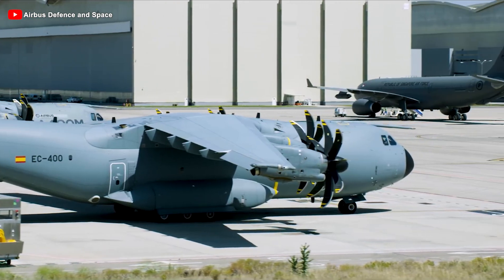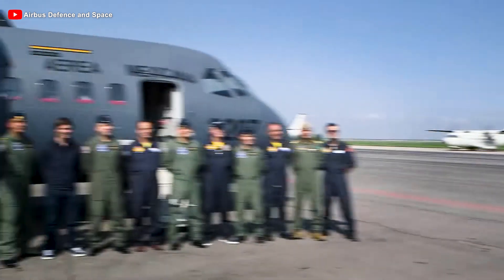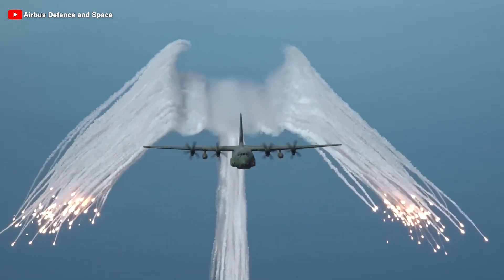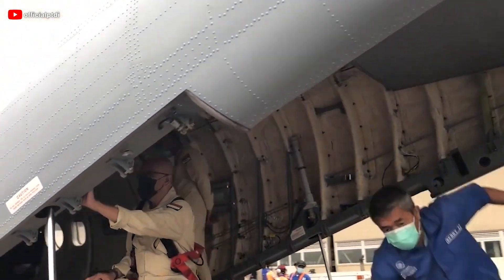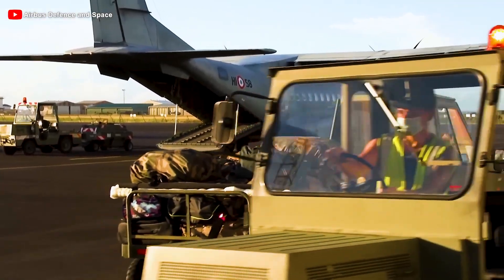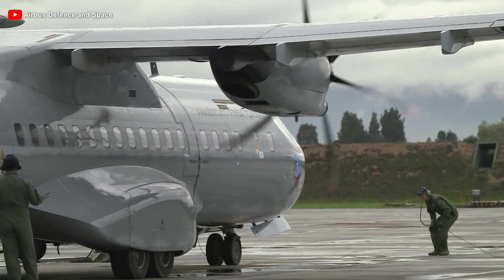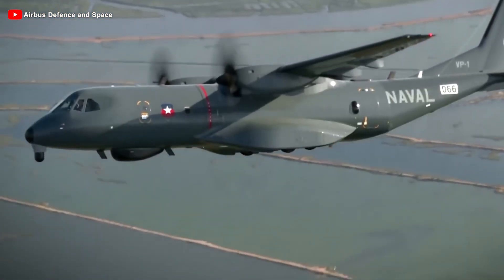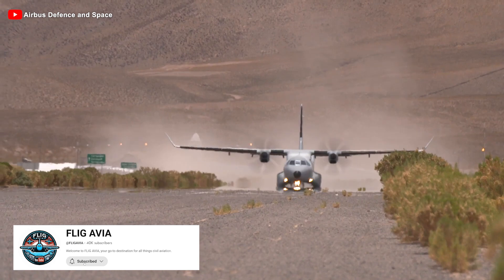Just How GOOD are the CN-235 And C-295 Shocked Everyone Actually! Here’s Why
00:35 History
02:45 CASA CN-235
06:26 Sales
08:26 Airbus C-295
12:16 Conclusion
For over a century since its establishment in 1923, the Spanish aviation industry has continuously proven its significant role on the global aviation map. From its early pioneering efforts to remarkable advancements in military transport, Spain has left a strong mark on the European aviation industry. And at the heart of this success story, two iconic aircraft models stand out: the CN235 and the C295.
So, what makes the CN235 and C295 stand out? How did they conquer the skies together? Let's dive into today's episode!
The Spanish aviation industry has a rich history spanning over a century, establishing itself as a vital component of the European aerospace sector. Particularly in military transport, Spain has achieved remarkable milestones. Their success can be attributed, in part, to two aircraft, modest in size but strategically significant: the CN235 and the C295. In case you don't know, the CN235 is a source of pride for both the Spanish and Indonesian aviation industries, demonstrating their capability to produce high-quality aircraft. The C295, a robust, reliable, and highly adaptable tactical transport aircraft, is designed for a wide range of missions. These include transporting troops and cargo, maritime patrol, airborne early warning, surveillance and reconnaissance, signals intelligence, close air support, medical evacuation, VIP transport, and aerial firefighting. These two aircraft share a strong connection.
The story of these two "father and son" aircraft begins in the 1920s, when the company Construcciones Aeronáuticas SA, or Casa for short was founded. Throughout the 20th century, Casa produced a variety of aircraft, both their own designs and those built under license. In the 1970s, this company began looking for new projects, and the idea for a new aircraft began to take shape, possibly a passenger airliner or a military transport. However, they realized that they did not have enough resources to undertake this ambitious project on their own. Therefore, they decided to seek a strategic partner. And the partner they chose was Indonesia, through the company IPTN. This partnership was beneficial for both sides: Spain gained financial resources, cheap labor, and a potential market. Meanwhile, Indonesia had the opportunity to access advanced aircraft manufacturing technology, as well as experience and know-how from its partner.